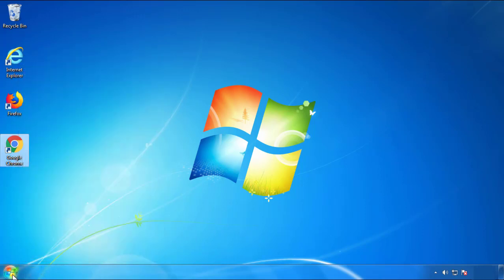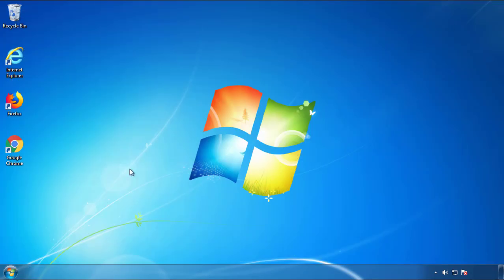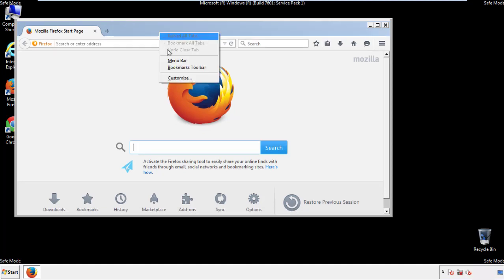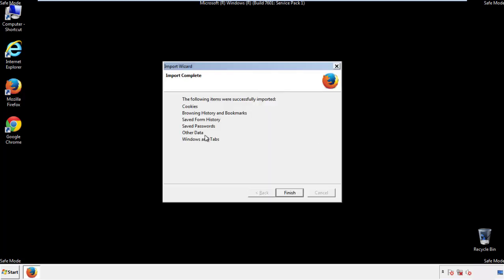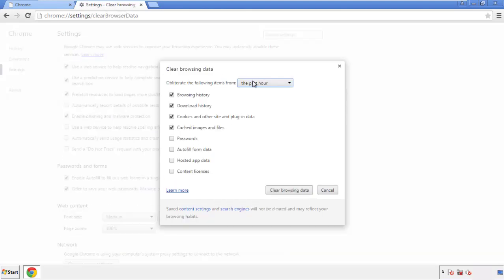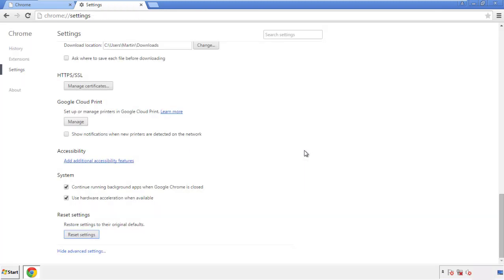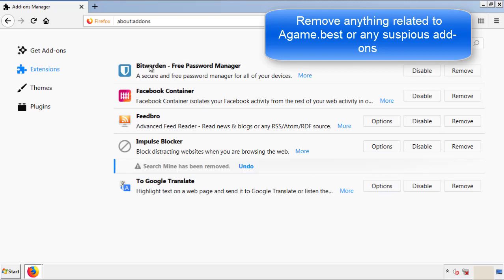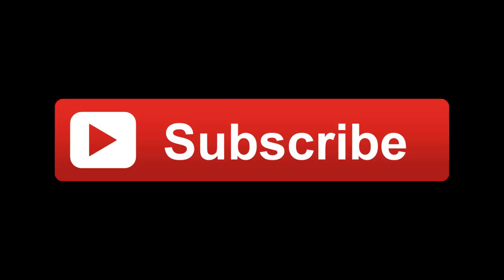Agame.best Removal Guide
This video will show you how to remove Agame.best from your computer.